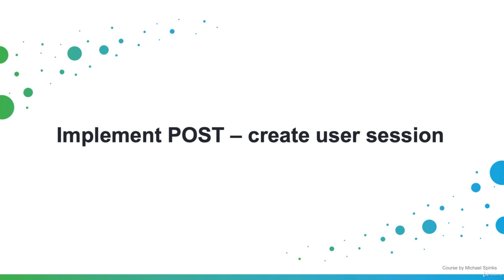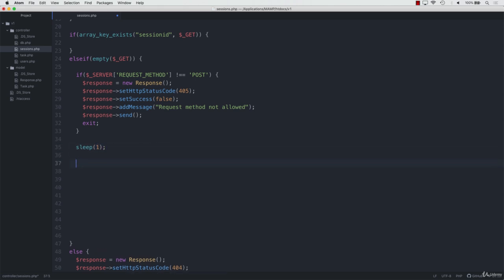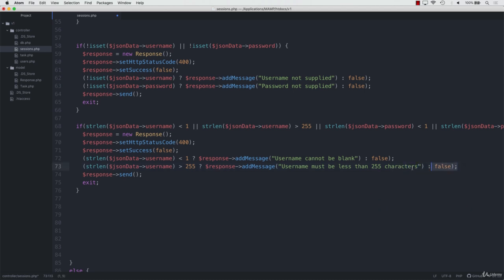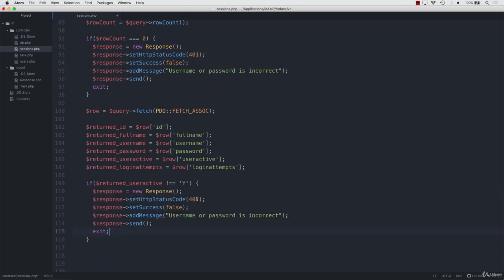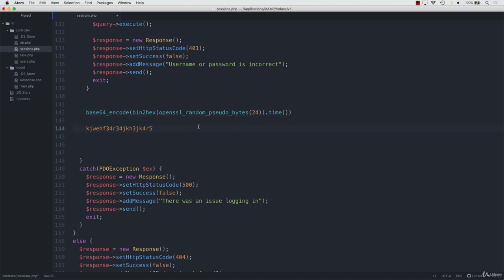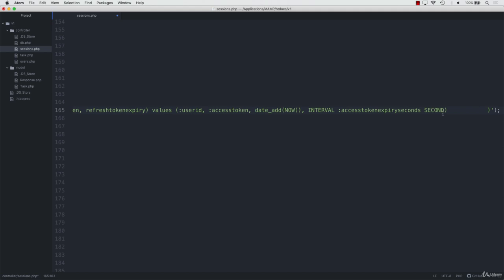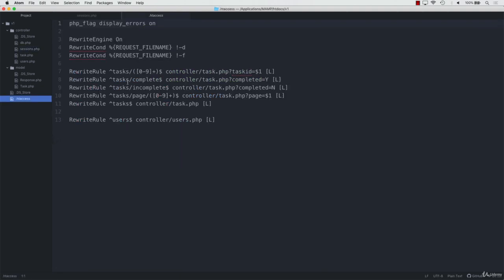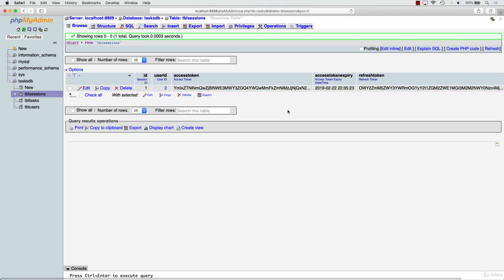026 POST Create a Session Log user in API